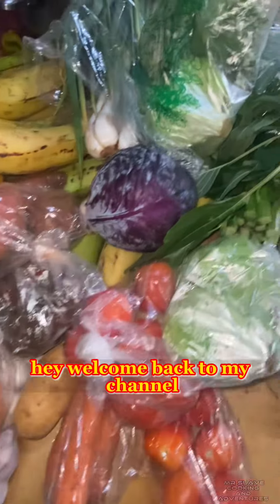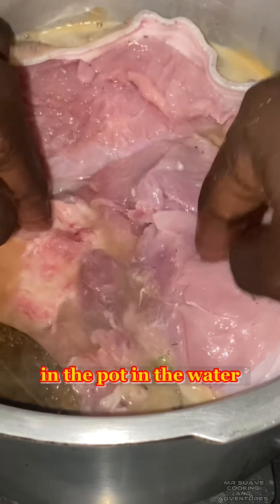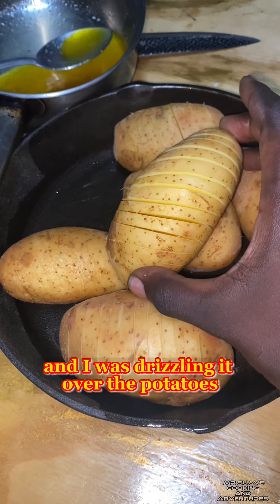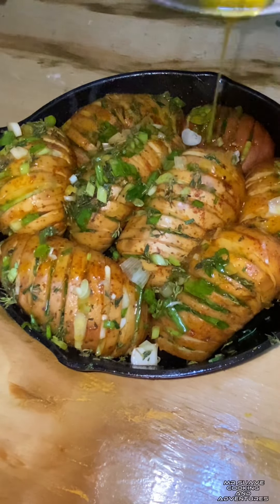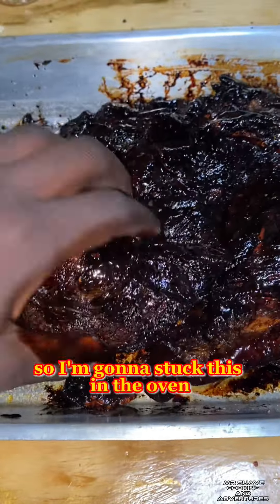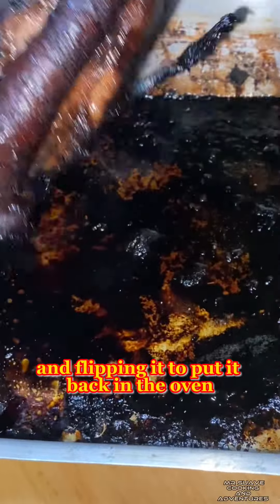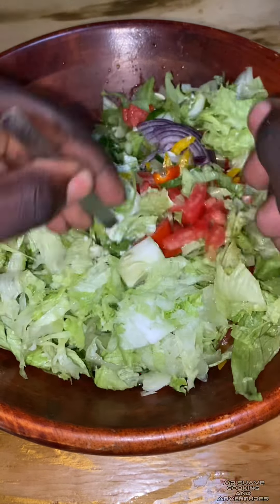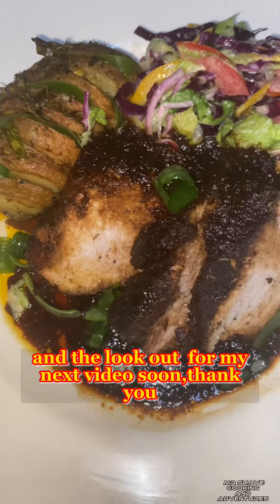Oven roast pork, herb potatoes and a garden salad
the other white meat  Pork, many love it and getting it cook especially different ways and spices ,is always a treat for the taste buds,the sauce i made for this was definitely good ,share this video,try the recipe, i'm sure you going to love